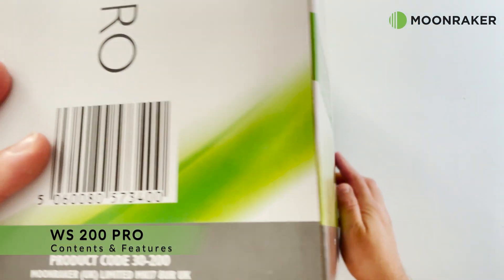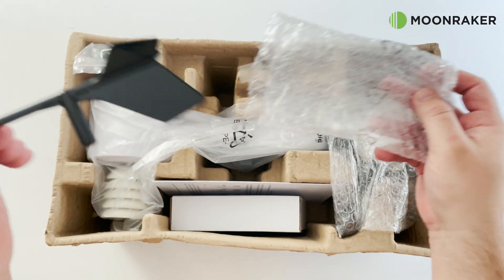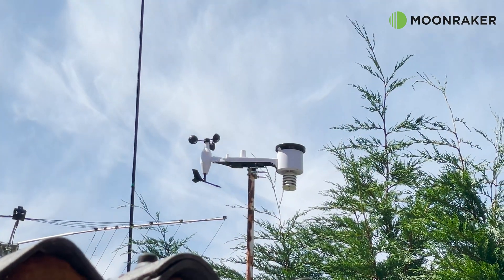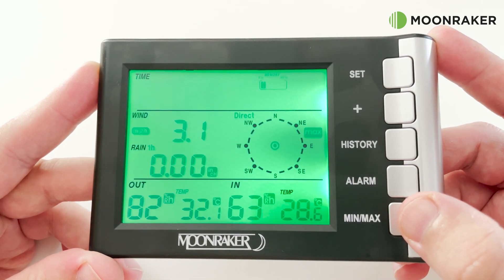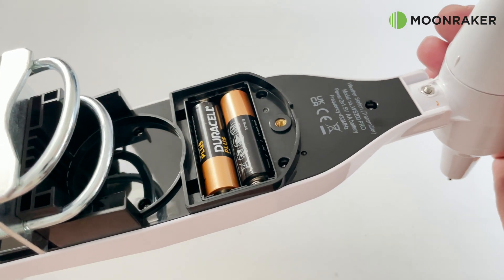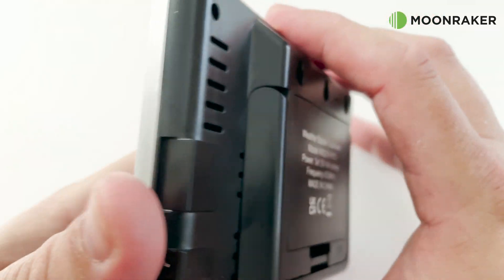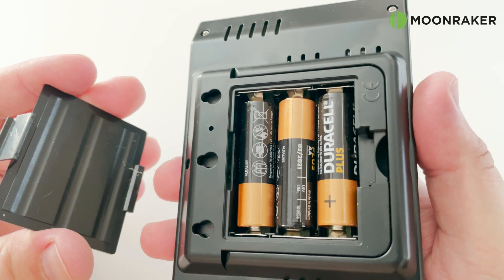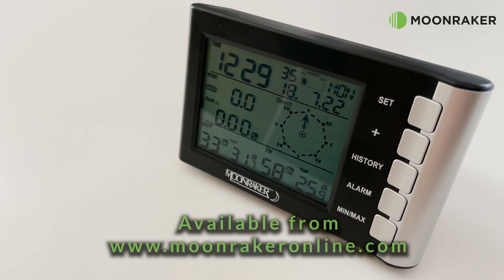MOONRAKER WS200 V2 - PRO PROFESSIONAL SOLAR WEATHER STATION